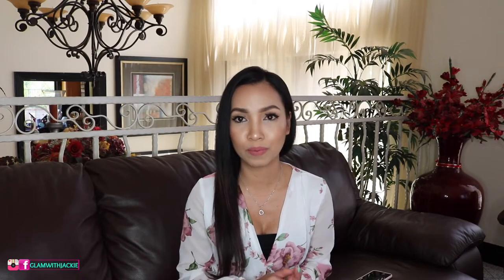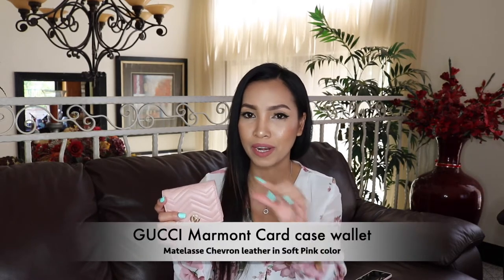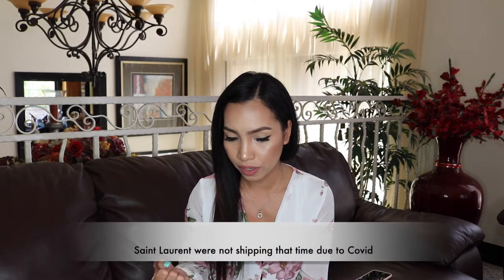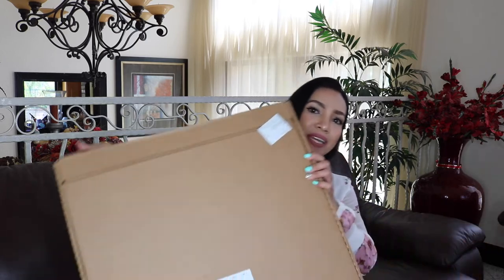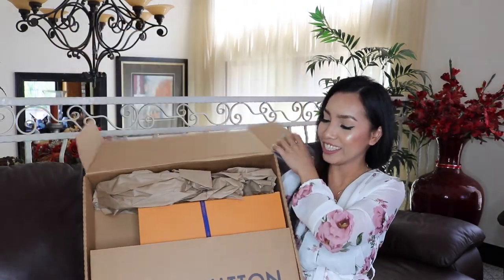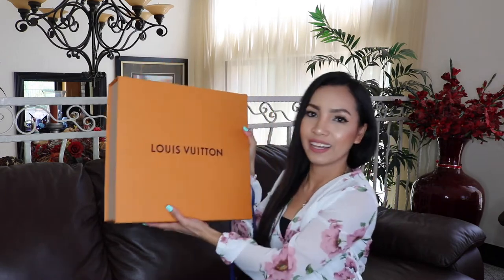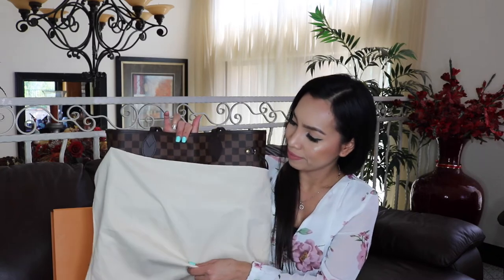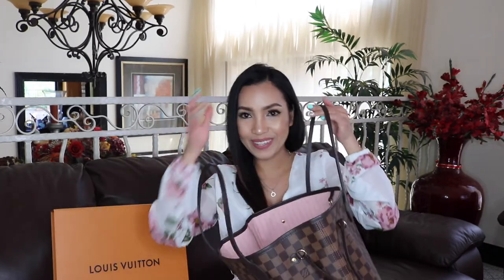Mother's Day GIFTS UNBOXING | LOUIS VUITTON NEVERFULL MM |GUCCI CARD CASE WALLET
Hi Loves, I hope you guys are all doing well, here's a lil fun distraction during this time. I hope you guys enjoy this video and stay safe and healthy!